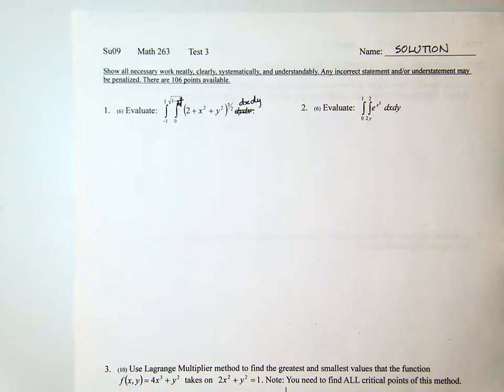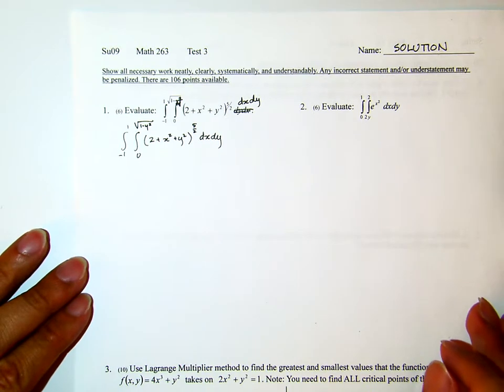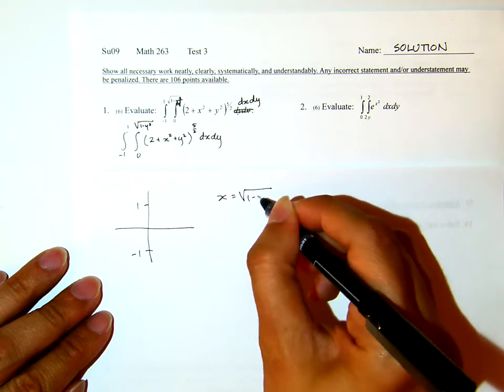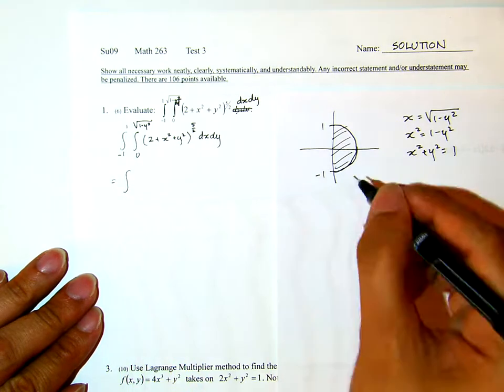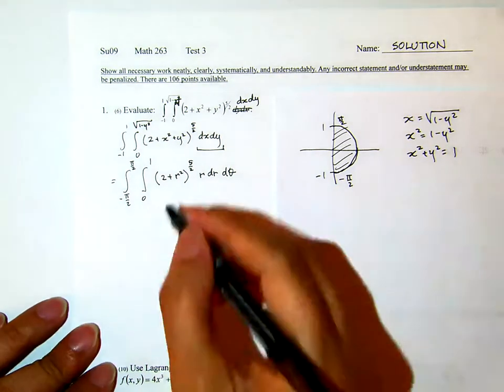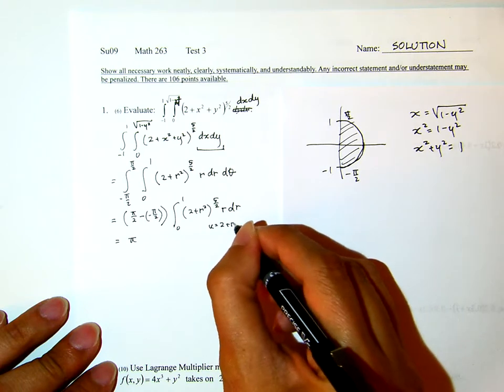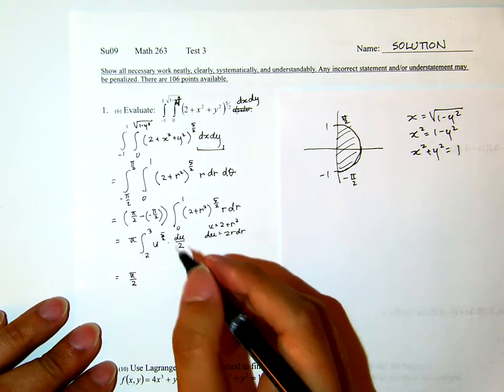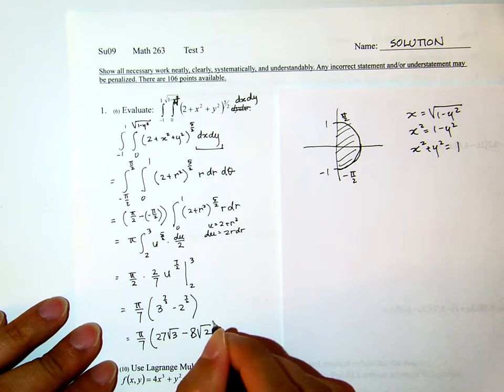Su09m263elact3#1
Thomas Harjuno